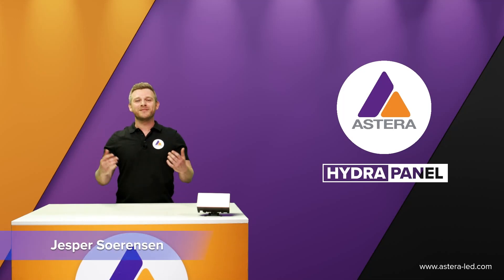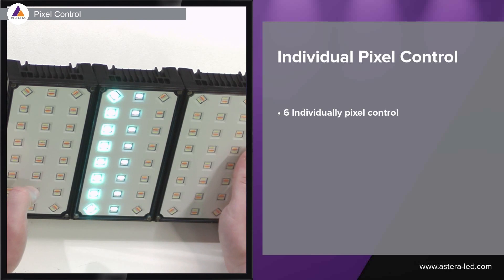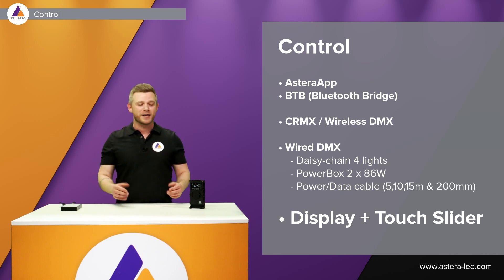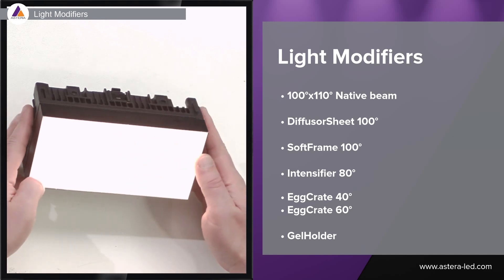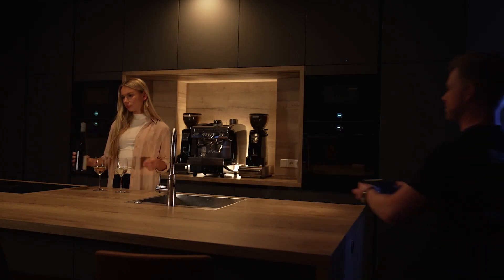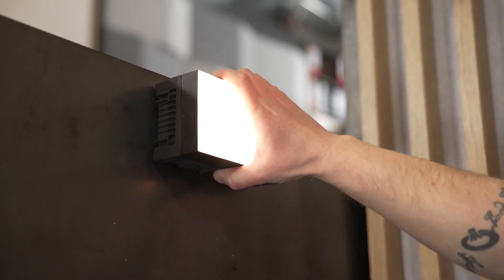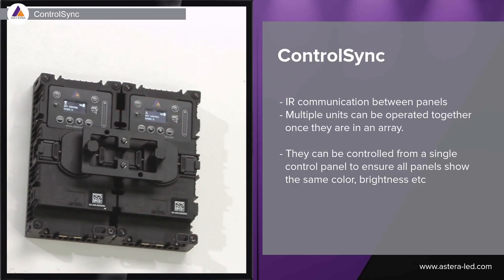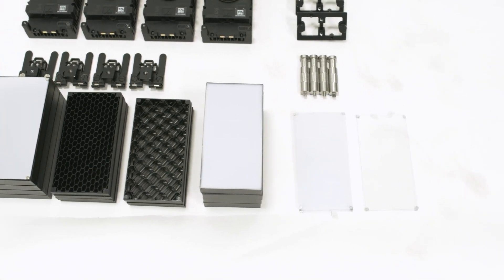HydraPanel Product Walkthrough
A full walkthrough of all details when it comes to the HydraPanel.
Get to know all the many Light modifiers, mounting options, control and combining panels to get a medium sizes panel.
00:00  - Intro
01:03  - 6 Pixel control & LED Engine
02:29 – Control & Touch Slider
05:14 – Light Modifiers
08:15 – Mounting Options
11:26 – Combine Panels
13:35 – IP65 rating, Charging – and cases
15:20 - Applications